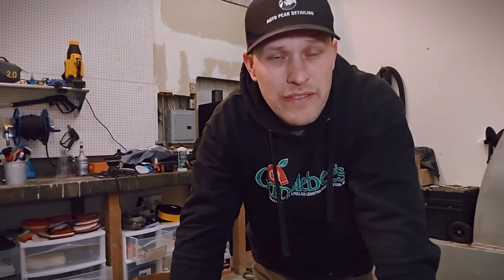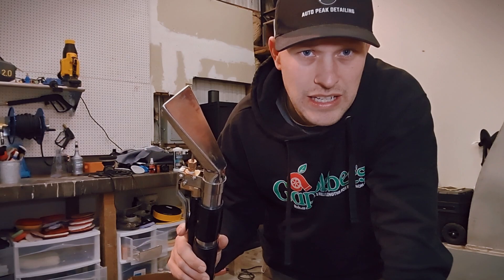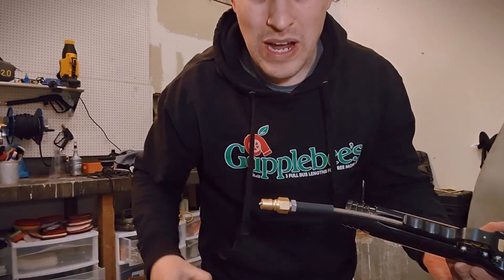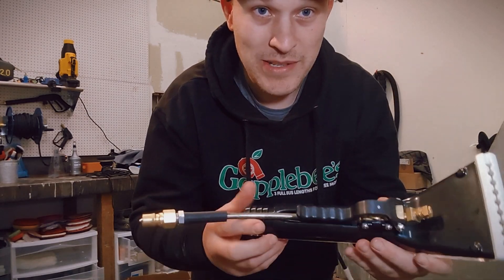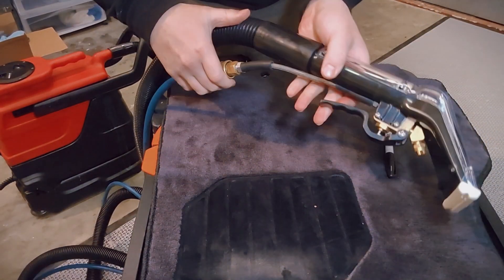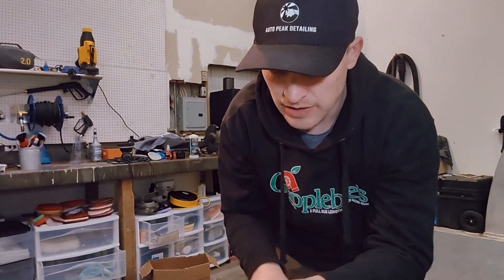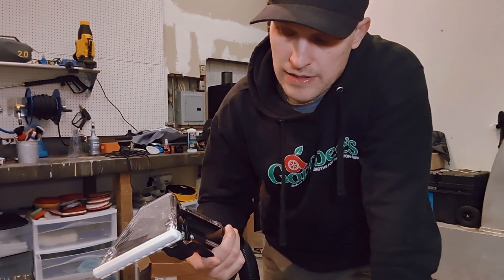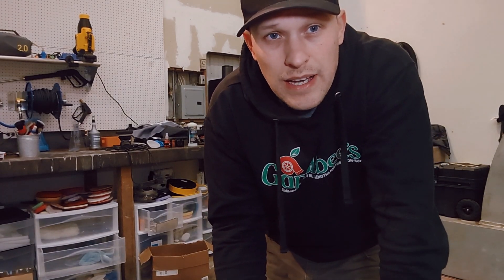Mytee 8400P attachment on the Sandia 50-7000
Does it work? Yes it does. Quite well actually! This makes this Extractor soo much easier to use.